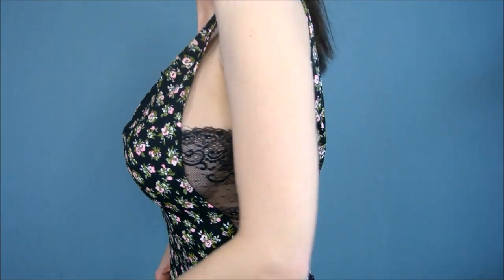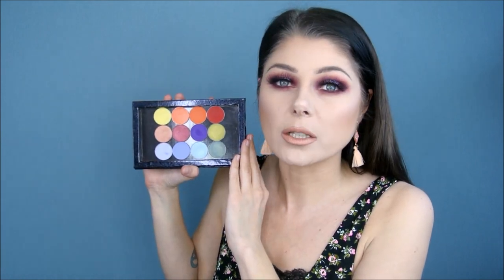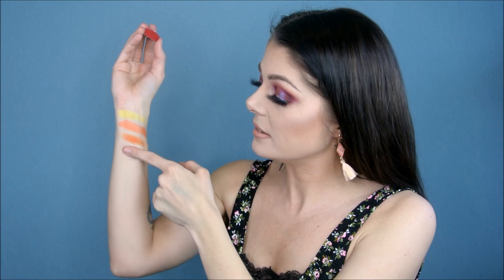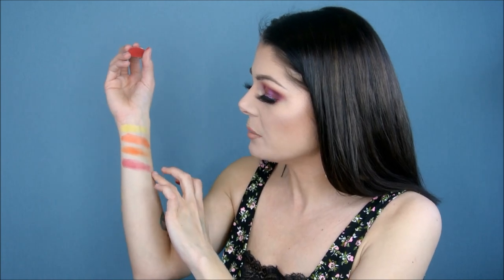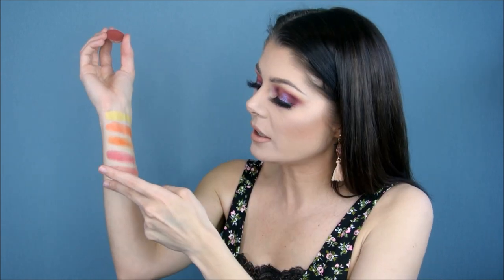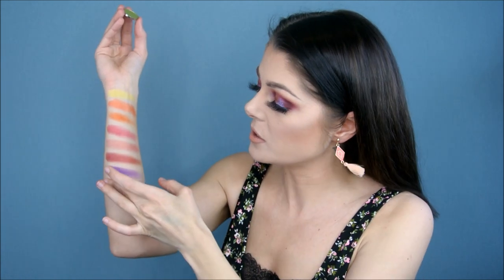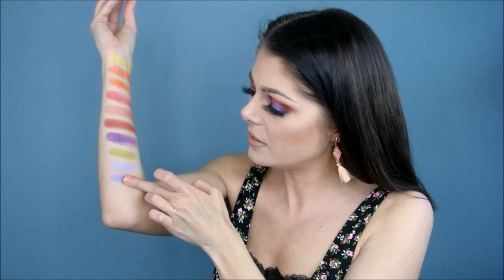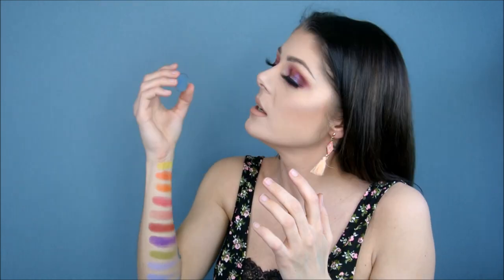My Top Favorite Coastal Scents Hot Pots | Colorful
Hello beautyloving unicorns and welcome to this very requested video which is part two about my favorite Coastal Scents Hot Pots, this time the colorful ones.

The earrings I'm wearing:

Shadows Mentioned (in order):

Citron
Phoenix Sun
Marmalade
Vibrant Red
Peach
Victorian Ruby
Deep Grape
Sage Sensation
Ice Ballet
Periwinkle
Blue Moon
Lakeshore

♡SIGMA Beauty

♡BornPrettyStore

♡$5 Minklashes At Dodolashes

The opinions stated in my videos are always 100 % my own, irregardless of if I was sent the products or bought them with my own money. I would never try to sell you something I did not like! I will always be open about when I get things sent to me and what I think about them. And never be afraid to ask! If you don't feel comfortable with that just don't use them! ♡